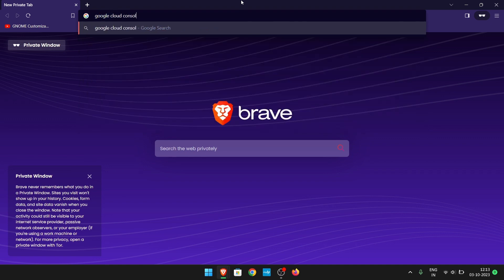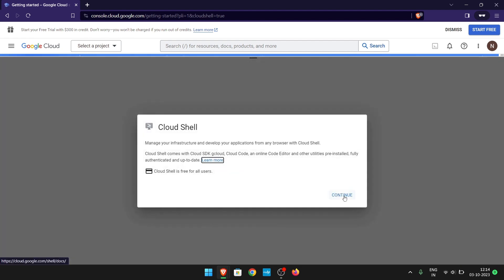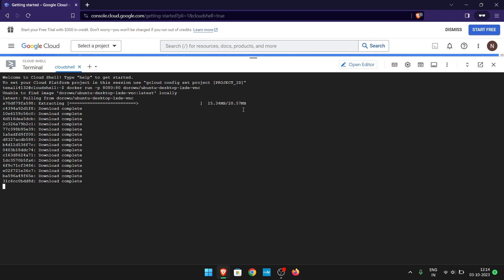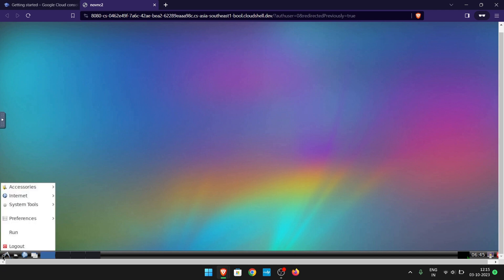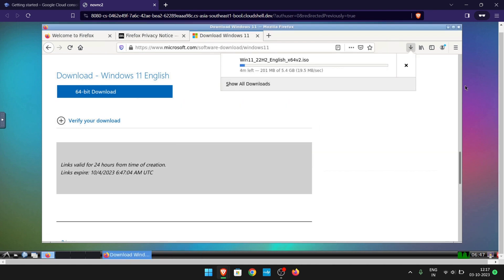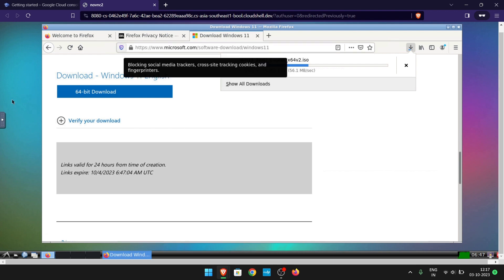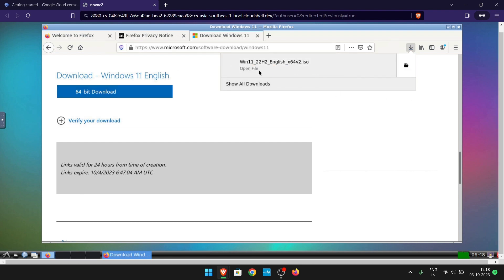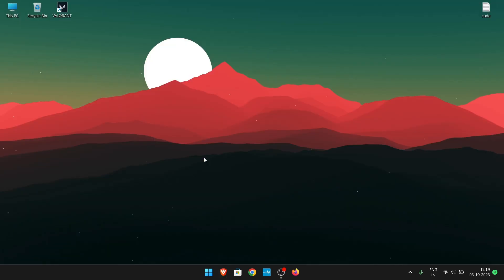How to get free VPS lifetime with High 1 GBPS Internet Speed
In this video I have showed you how to create a free Ubuntu VPS through google cloud shell.